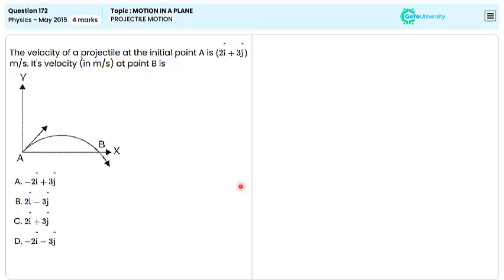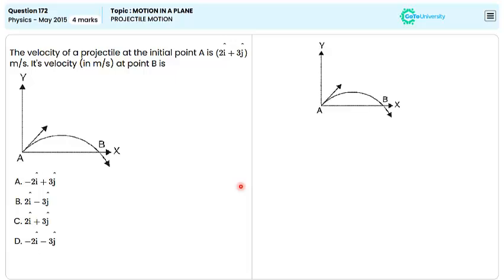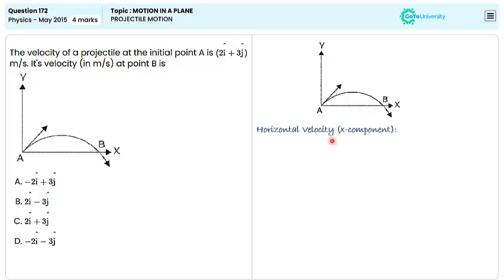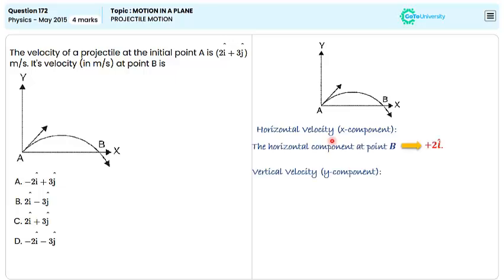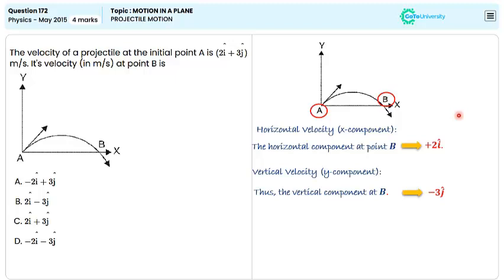How to Solve Problems on Projectile Motion for NEET Physics Q172 May 2015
Topic Name: [MOTION IN A PLANE] | [PROJECTILE MOTION] | [Practice Test]